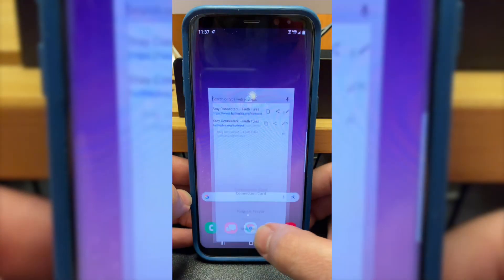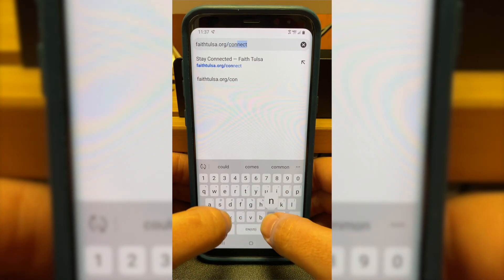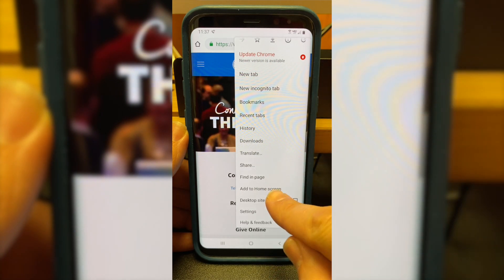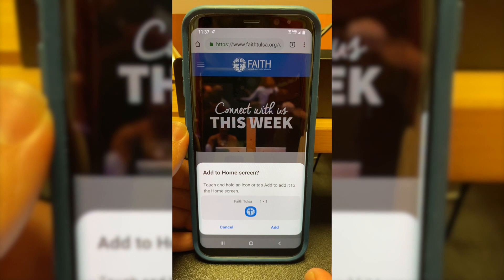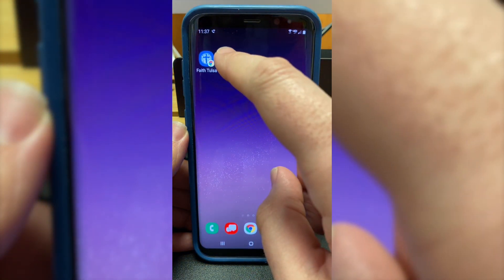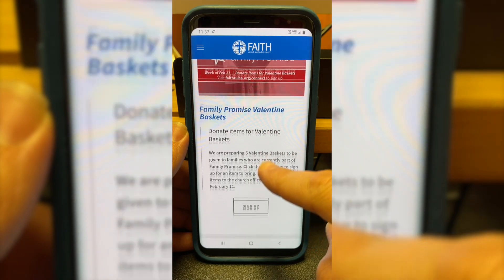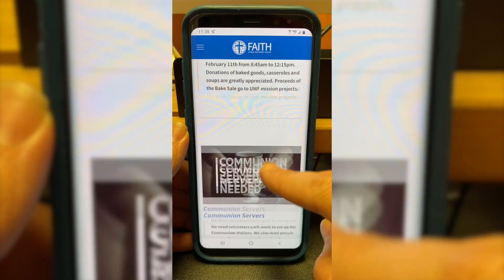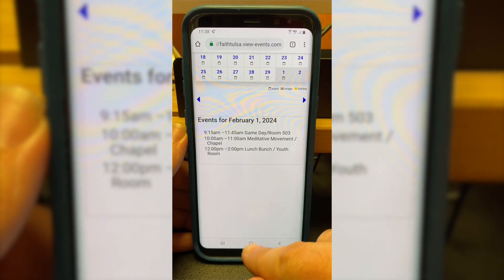Add the Connect Page to your Android Device Home Screen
There will no longer be support for the Faith Tulsa App, so we recommend you follow the instructions in this video to add the Connect Page to the home screen of your Android device. The Connect Page will give you access to most of the features you are used to accessing on the App. There is also a video for those of you who have an iPhone at this